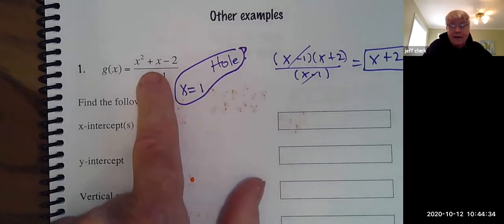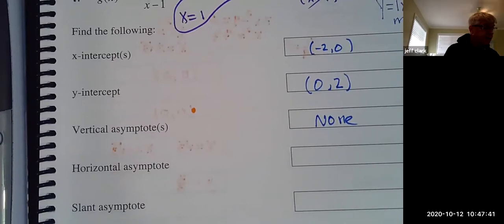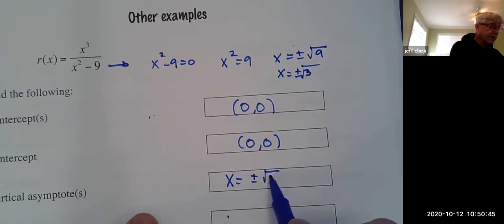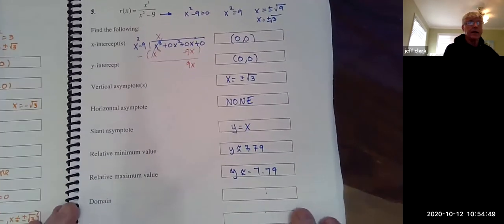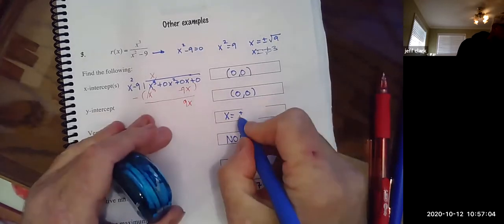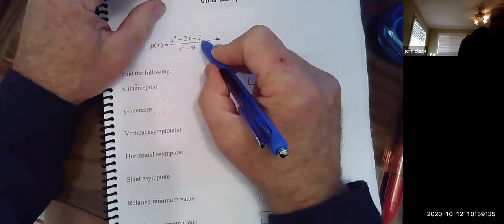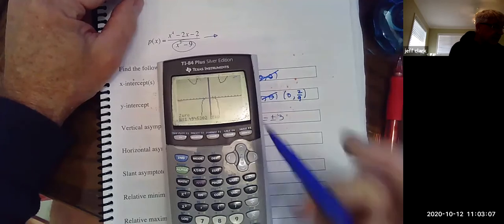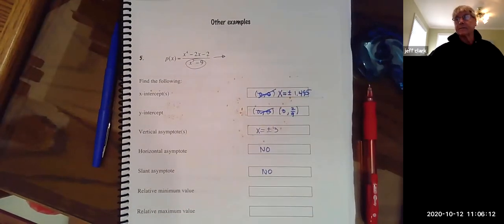Math 27 PreCalculus 2.6 (part 2)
I continue to work additional problems surrounding Rational Functions.2.6